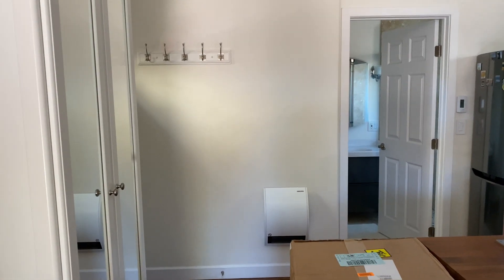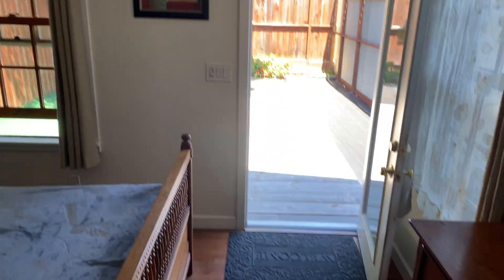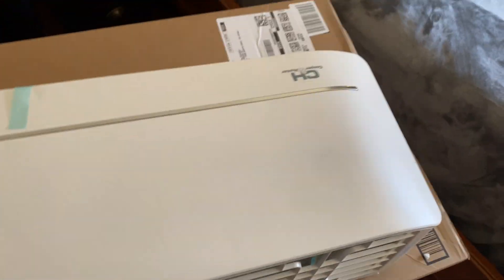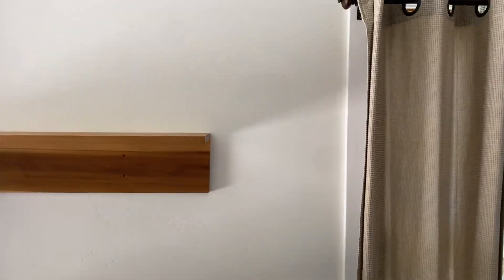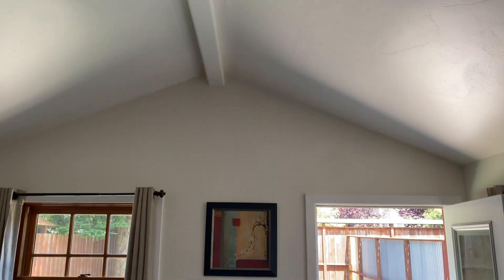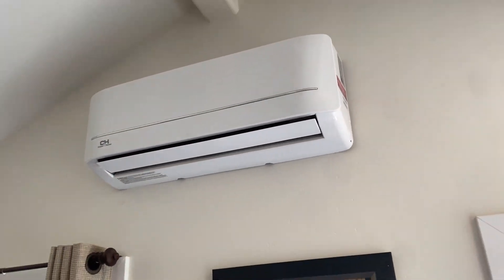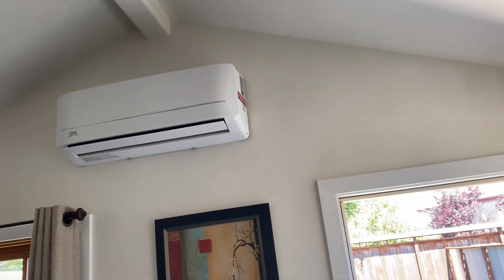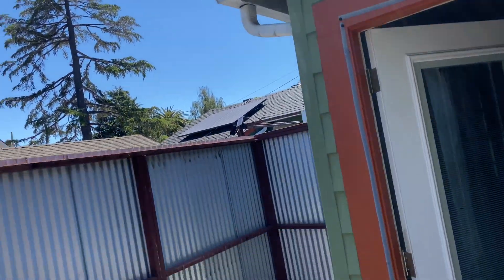It’s AC Service Techs Fault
Install a Cooper & Hunter mini split in a studio apartment.

Elitech mini gauges

Thanks to Craig for producing an awesome book on mini splits. Get the book.